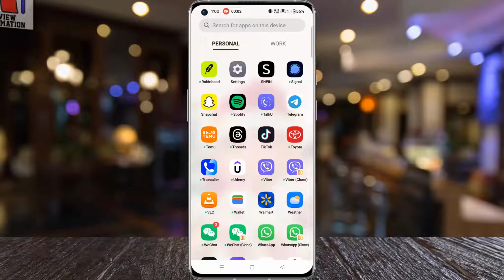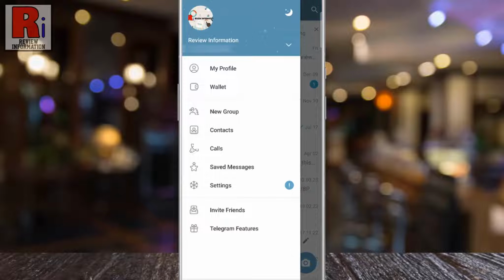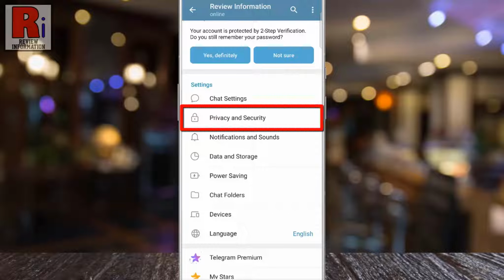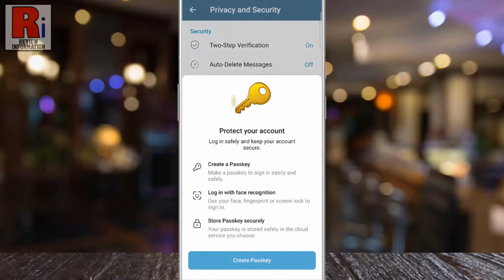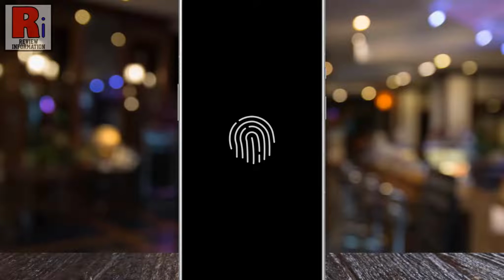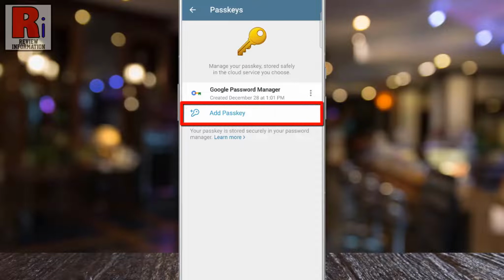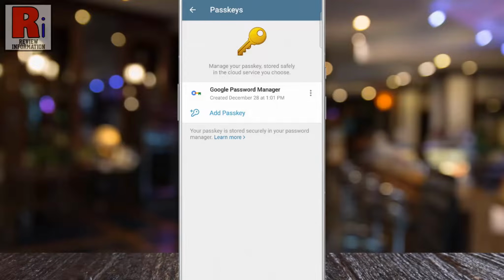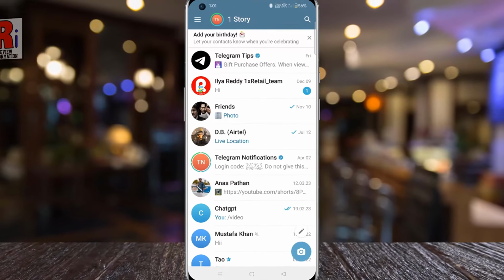How to Create a Passkey on Telegram | Secure Login Without SMS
In this step-by-step tutorial, you’ll learn how to create a Passkey on Telegram Messenger in 2025.

Telegram’s new Passkey feature allows you to log in securely using Face ID, fingerprint, or your device PIN, eliminating the need for SMS verification codes.

This video is perfect if you want to improve your Telegram account security and enjoy a faster, safer login experience across devices.

~ What a Telegram Passkey is
~ How Passkeys work on Android and iPhone
~ How to create a Passkey in Telegram step by step
~ How to log in to Telegram using a Passkey
~ Why Passkeys are more secure than SMS codes

By the end of this video, you’ll have a Passkey set up on your Telegram account and understand how to use it confidently.

✅ Why Use Telegram Passkeys?

Passkeys protect your account from SIM-swap attacks, phishing, and unauthorized access while making login faster and more convenient.

telegram passkey
telegram passkey setup
how to create passkey on telegram
telegram login without sms
telegram security settings
telegram privacy tutorial
telegram new features 2025
telegram passkey android
telegram passkey iphone
secure telegram login
telegram biometric login
telegram tutorial